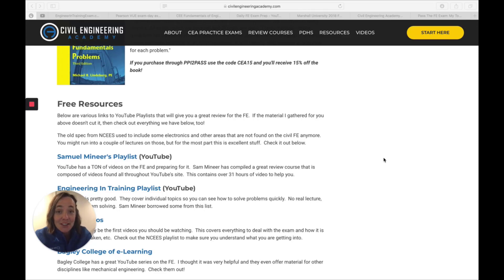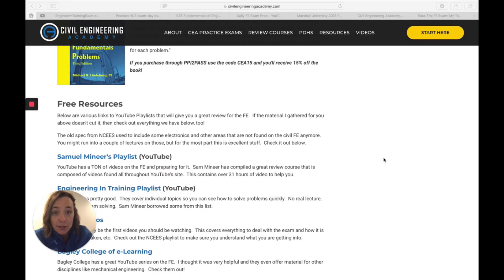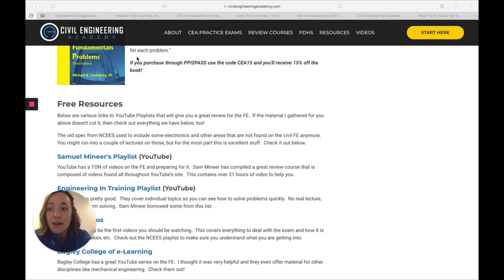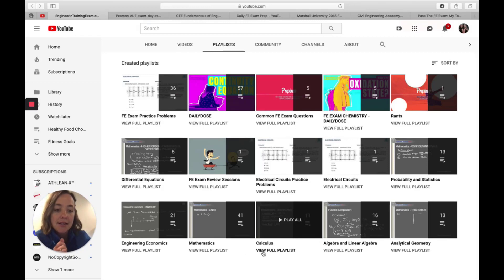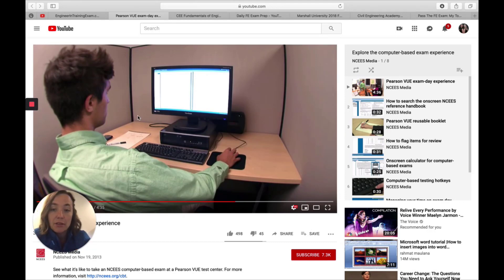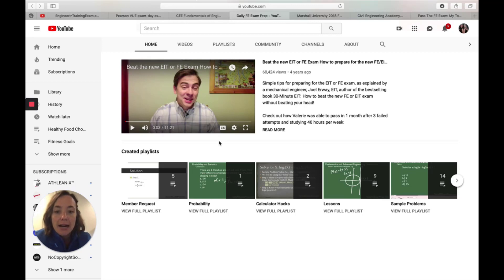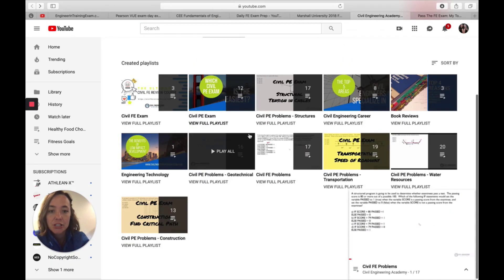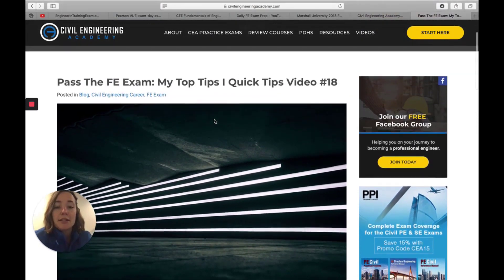Free FE Exam Resources 📚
Getting ready to take the FE exam? Here are my recommendations for the TOP FREE RESOURCES to help you prepare for the big day.

Hope this helps as you get ready for the FE. 💪 The FE is the first step to becoming a professional engineer and we are working hard. on giving you the tools you need to pass it the first time. 💯